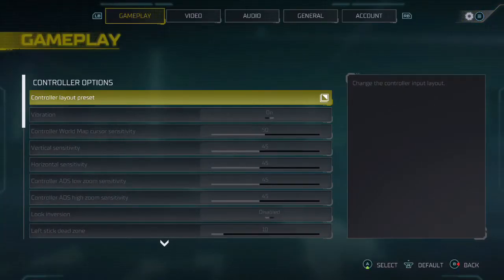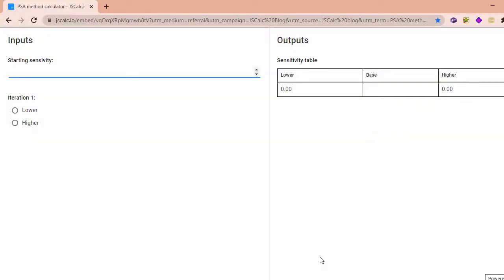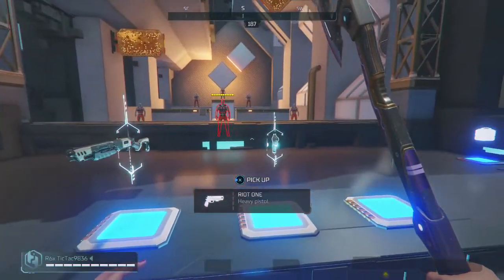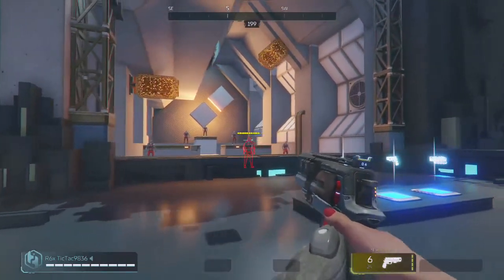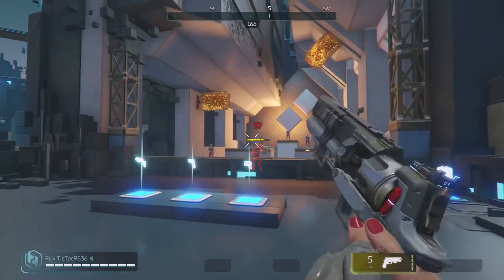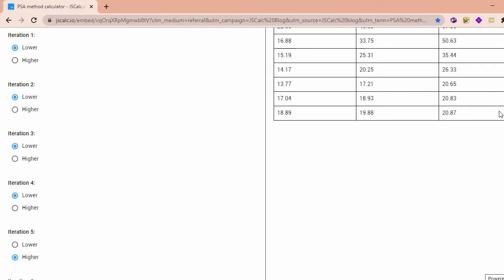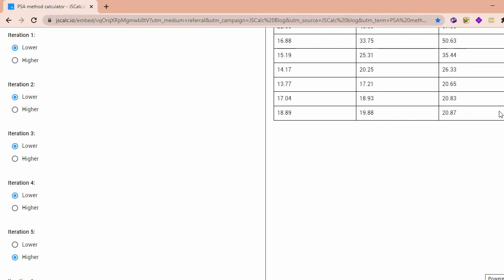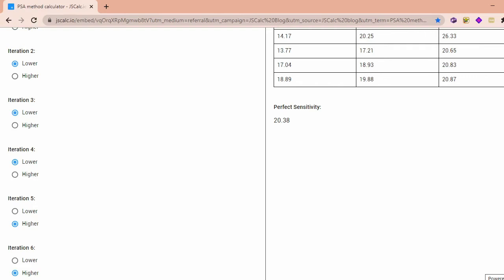How to find your sensitivity on console Hyper Scape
this is a video  is about How to find your sensitivity on console Hyper Scape this is easier to watch with two different devices